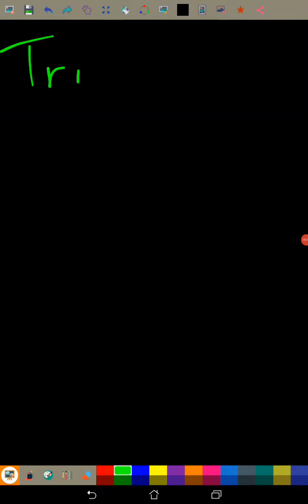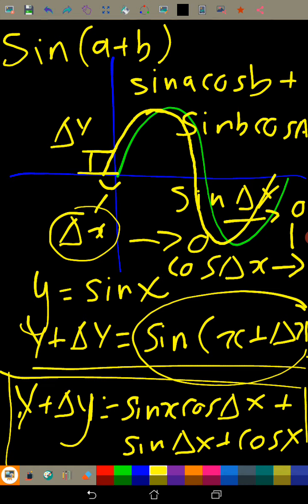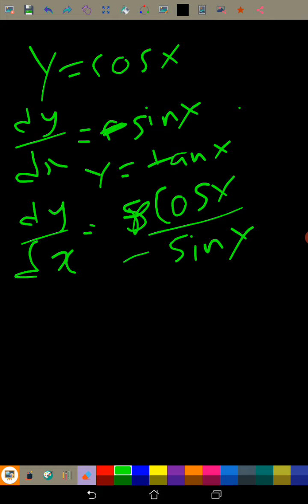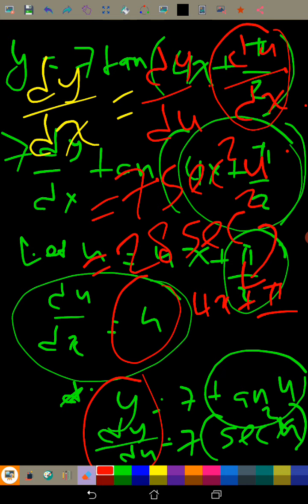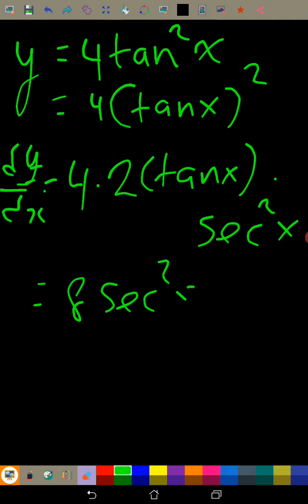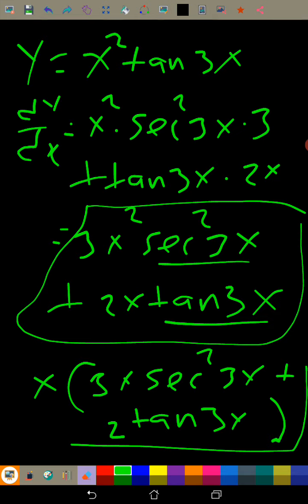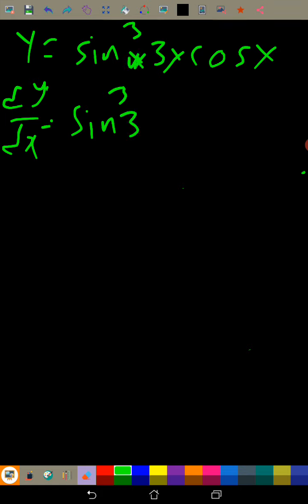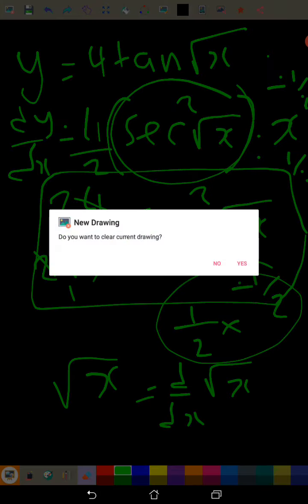Differentiating trigonometric functions sinx, cosx and tanx